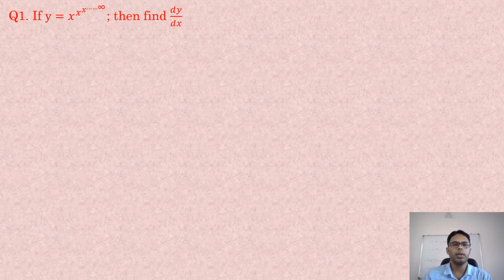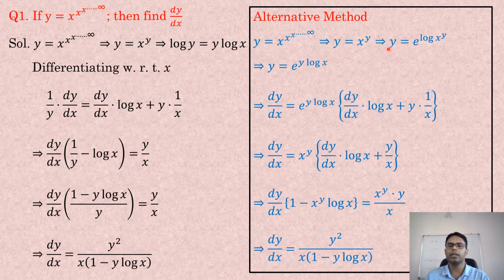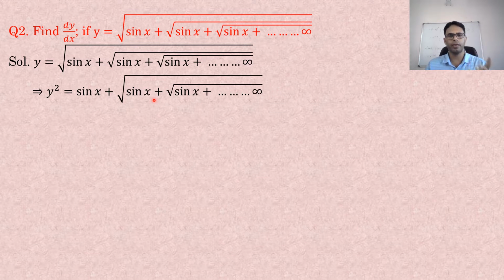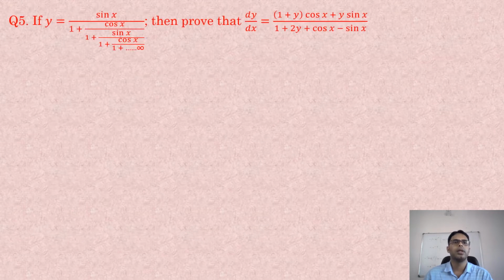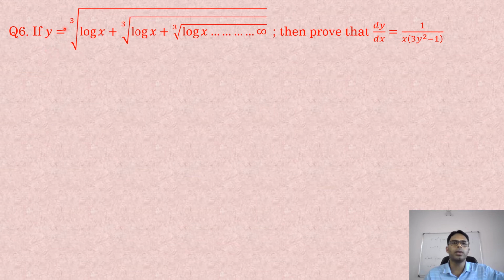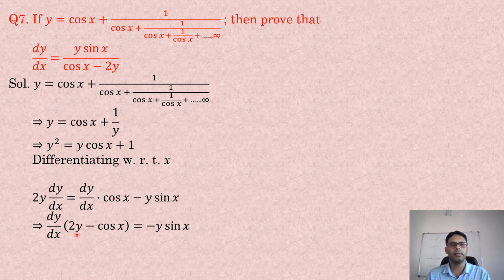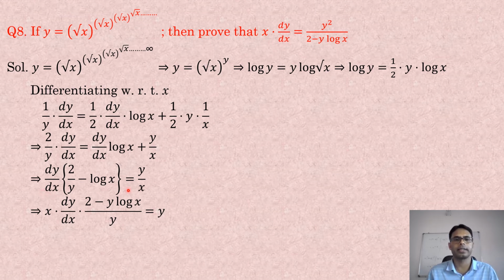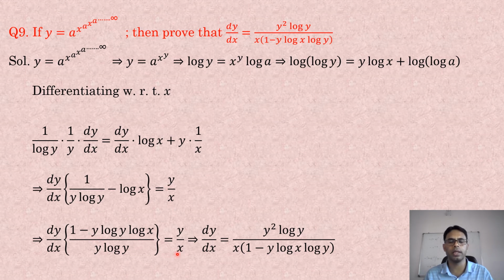Differentiation L-8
Differentiation of Symmetric Infinite Series | Problems & Solutions | JEE + Board |